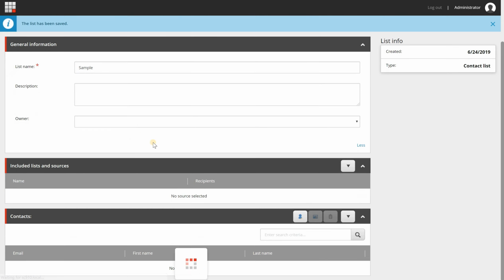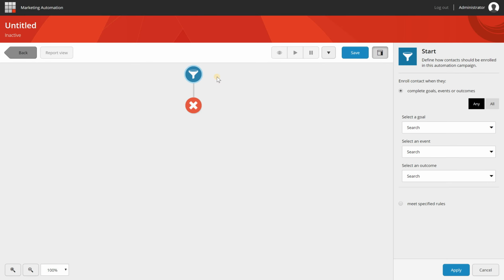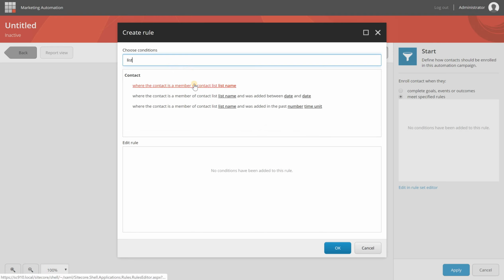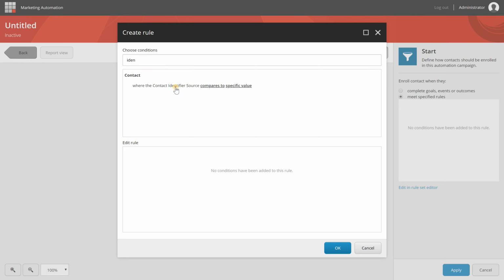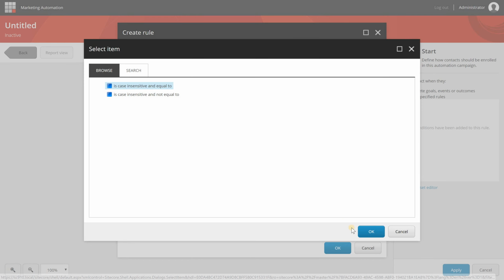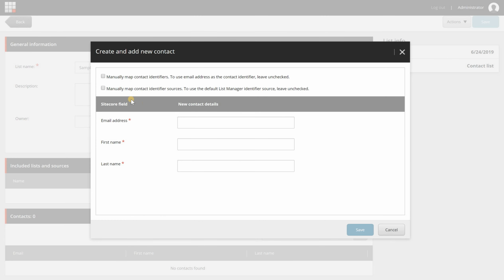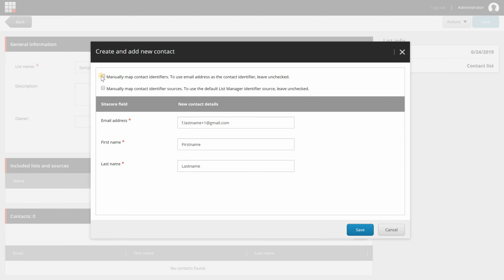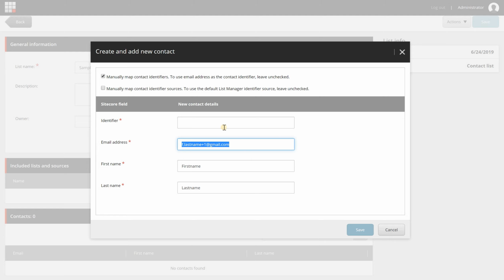Testing Marketing Automation with multiple contacts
When creating automation campaigns with Sitecore you want to test them multiple times with multiple contacts. In this video we will show some quick tips on how to create multiple contacts with multiple or the same email address without the need of many email accounts or the usage of dev SMTP servers. Especially marketers are not able to configure such things.